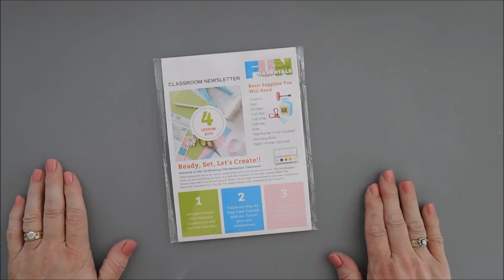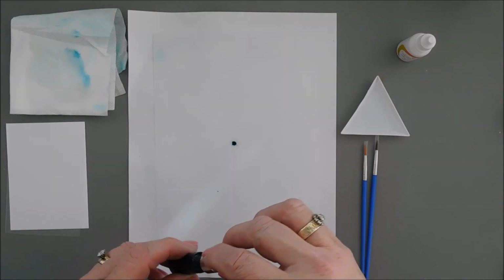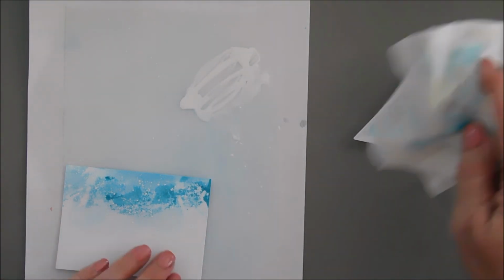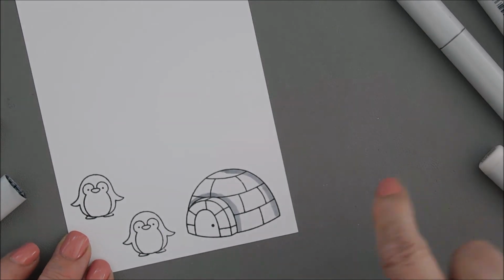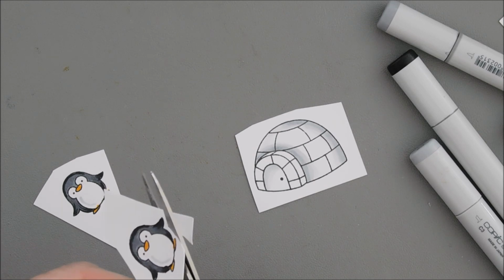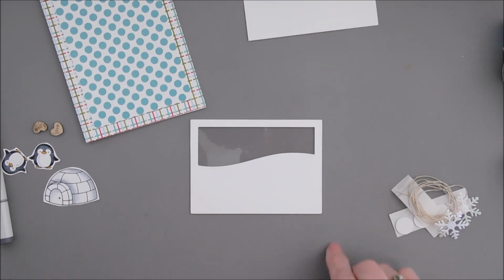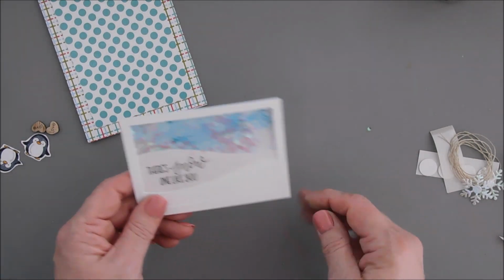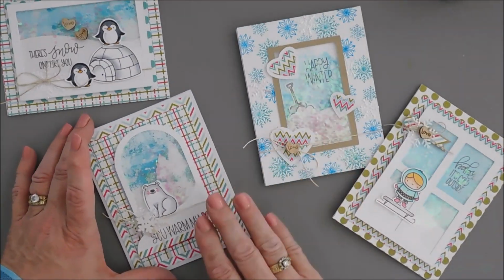Lesson 4 | Frosty Fun | Online Cardmaking Classroom | December 2022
Welcome to the Cardmaking Fundamentals - Frosty Fun Lesson 4 Classroom!

This month we are chilling, smooshing and shaking it up, be prepared to get crafty with this month's class. The “Frosty Fun” Classroom has four cards filled with shimmering shaker windows with watercolor backgrounds & adorable scenes! Class Lessons are scheduled for the first 4 Friday’s of DECEMBER and are FREE for anyone to watch:) The FROSTY FUN Classroom is perfect for creating handmade works of art made by you this Winter season. Time to break out the scissors and glue! Let's make a card!

PURCHASE THE LESSON KIT HERE:  SOLD OUT

Purchase the pre-designed lesson kit early and get prepared!  All delivered to your door so you are ready to create when the Classroom Lesson tutorials go live.  Basic Supplies are needed.

Inks I suggest and am using for this classroom:
Memento Tuxedo Black to stamp images
Distress Oxide Inks:
Broken China, Peacock Feathers & Mermaid Lagoon

Copic Marker Colors: C1, C3, C4, C6, 100
E00, E11, RV000, BG11, BG13, RV55, YR31, YR04, YG63

——— S U P P L I E S  I  L I K E  T O  C R A F T  W I T H ——

• Purse Organizer Insert, Felt Purse Organizer with Zipper

• Cutting Mat Craft Knife Precision Ruler Set - A5 Size Self...

• Fiskars 5388 6" Photo Bypass Trimmer

• EK Success EKCB01 Cutter Bee Precision Scissors, Small

• Martha Stewart Precision Scissors 2 pc

• Tonic Studios Tim Holtz 372 Retractable Craft Pick

• Tsukineko Full-Size VersaFine Instant Dry Pigment Ink

• Tsukineko Full-Size Memento Fade Resistant Inkpad Tuxedo Black

• Jewel Rhinestone Picker Tool with Extra 2 Wax Head

• Uni-Ball UM 153 Signo Broad Point Gel Pen - White - Pack of 3

• Kokuyo Tape Liner -Blue : Arts And Crafts Glue Guns